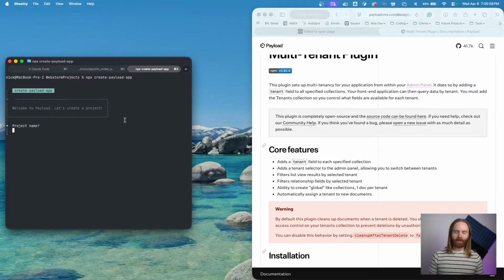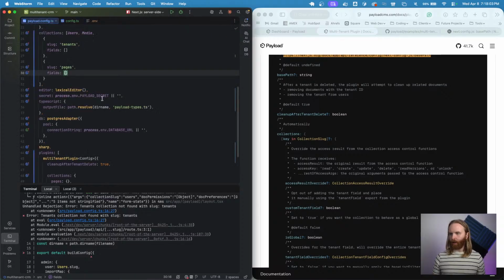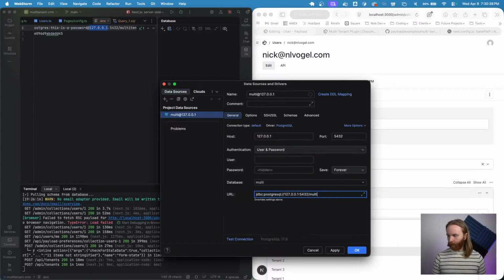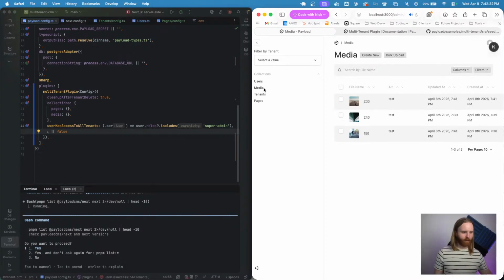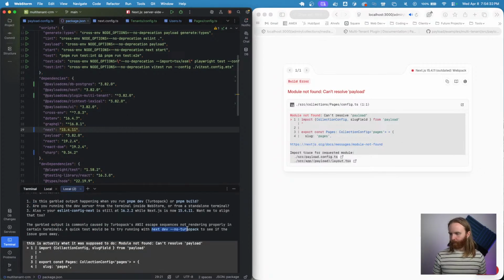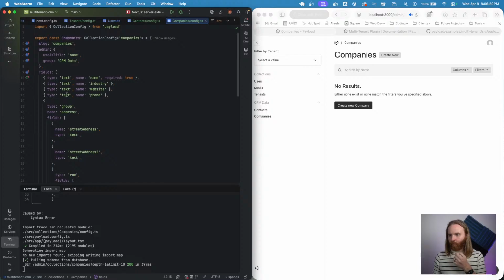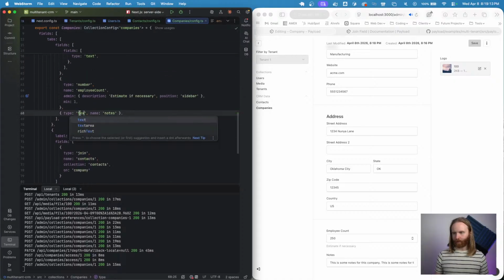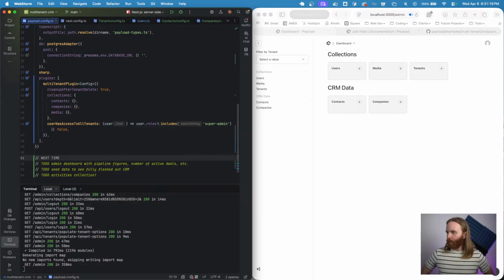Building my own CRM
Can I build a CRM that actually replaces HubSpot? Let's find out. This is part 1 of a multi-part live build series where I'm building a multi-tenant CRM from scratch using Payload CMS, Next.js, and PostgreSQL.

In this stream, I hope to set up the project foundation: scaffolding a new Payload project, configuring the multitenant plugin, setting up tenant-scoped authentication, and verifying full data isolation between tenants.

Tech used in this stream:
Payload CMS, Next.js, Payload multitenant plugin, PostgreSQL

What I hope to cover:
- Initializing a Payload project with Next.js
- Installing and configuring the Payload multitenant plugin
- Setting up PostgreSQL as the database adapter
- Creating test tenants and tenant-scoped users
- Verifying data isolation between tenants in the admin panel
- Walking through how the plugin handles scoping under the hood